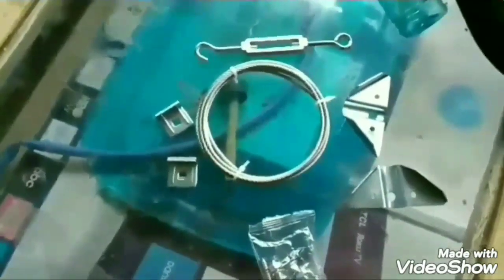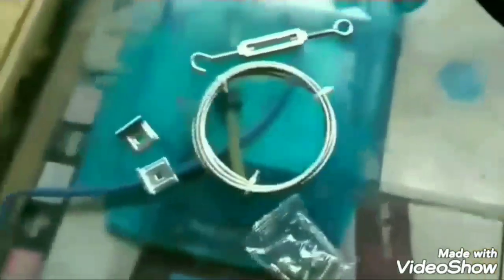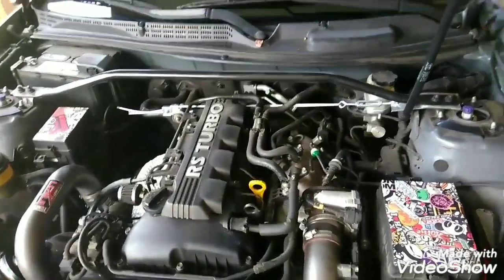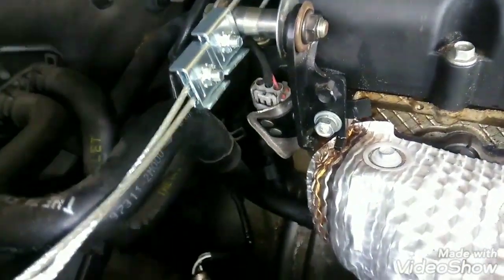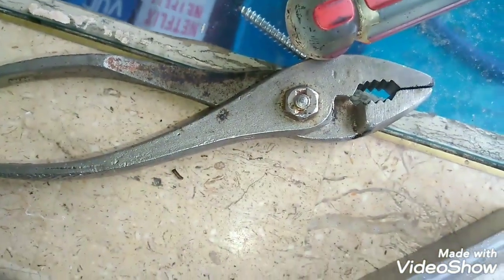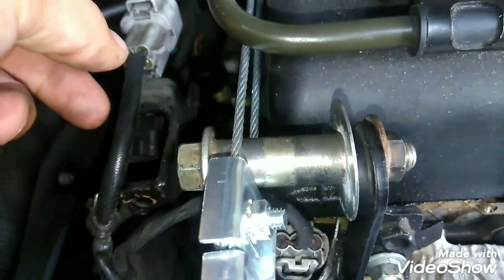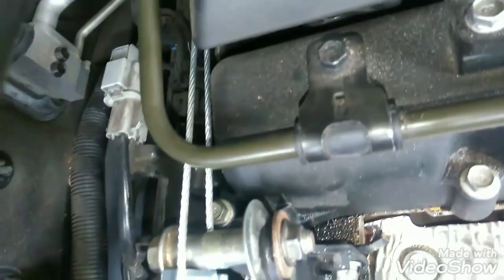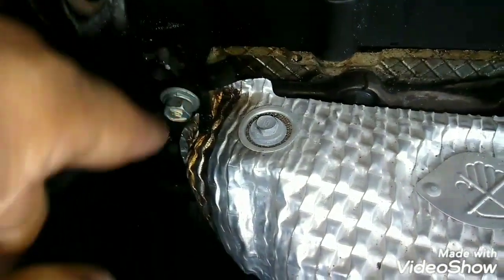Genesis coupe engine leash install. D.I.Y V.2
Hello hello hello world 👋 . It is I your d.i.y (do it yourself) guy, Mr buddahz. On today's quest we are embarking on a home made engine leash for the Genesis coupe but not for the 3.8 but for the 2.0t! That's right I said it, the two point oh tee.I also noticed that in most review videos no one has actually attempted to show the engine move so I tried my best to show the difference with the leash on and off for you guys. The end of the video was from v.1 but in my opinion now that it's setup more correctly, it's a awesome mod. You can definately feel the difference. The power delivery feels alot and I mean ALOT smoother. This took me like a hour or two due to the fabrication of the aluminum plate and weak drill bits. Per usual tho. Love peace chicken grease.

Materials used;
Anti sag gate kit. Sourced from
The home Depot($13ish)
Long threaded bolt
2 washers
2 bolt nuts
14 wrench or socket
10 socket or wrench
Wire cutters
Bracket;
1/8" aluminum plate
Cut dimensions;
2"x 6"
Power tools;
Jigsaw
Grinder w/ sanding pad
Power drill
help me help you; interested in stocks get a free one when you sign up on Robinhood
You now have a claim to a stock like Apple, Ford, or Facebook. In order to keep this claim to your stock, sign up and join Robinhood using my